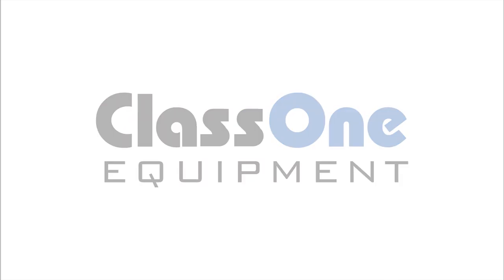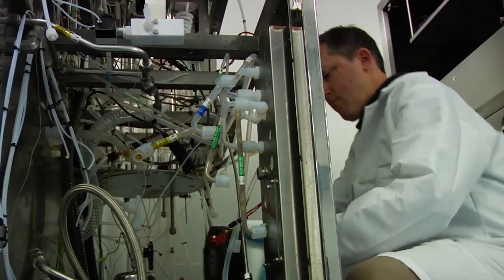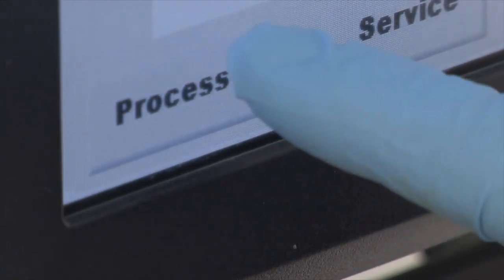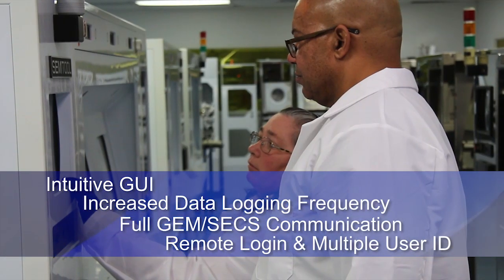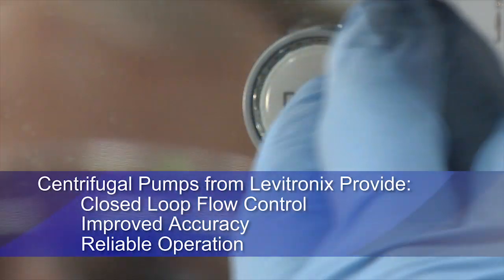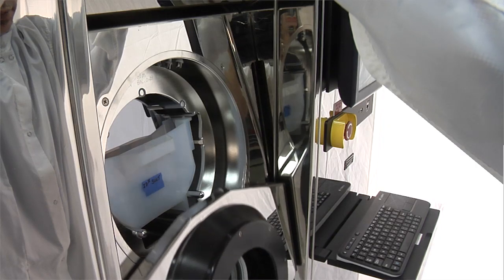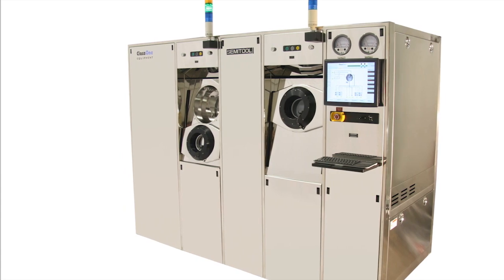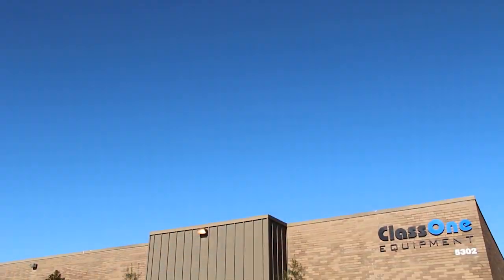Metal Lift-Off Process using Semitool SST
The Semitool SST has long been the Semiconductor industry's Process of Record (POR) tool for metal lift-off and photoresist strip applications.  Now cost-sensitive producers of MEMs, Power Devices, RF, LEDs, Photonics, Sensors, Microfluidics and other emerging technologies are finding the Semitool SST to be the tool of choice for the same processes!